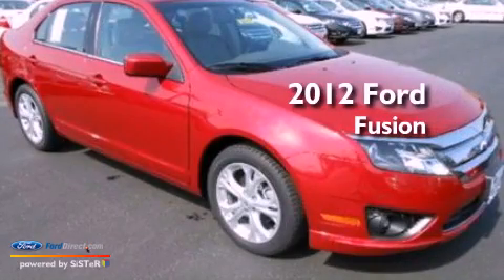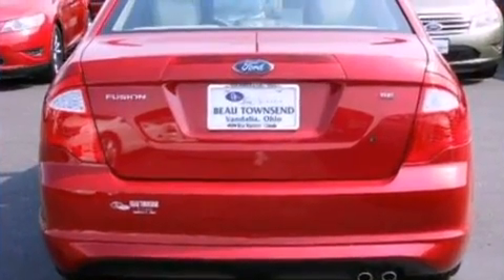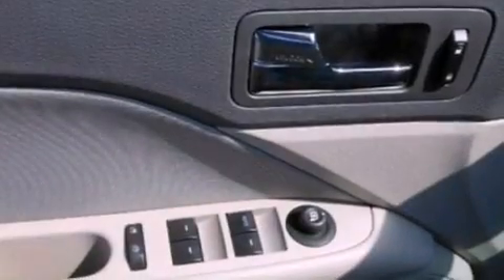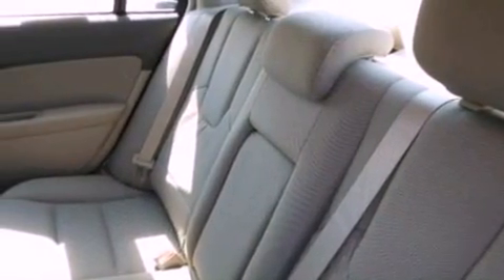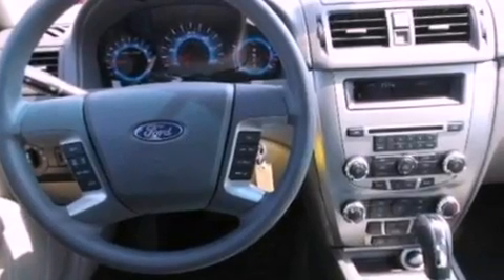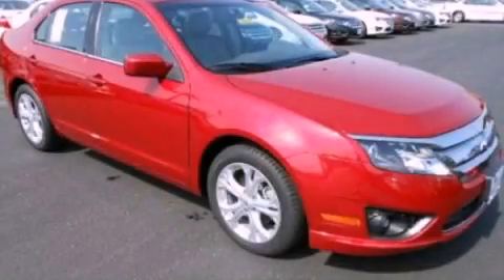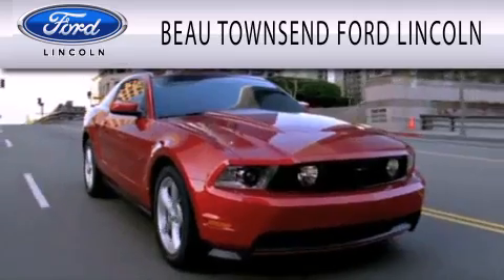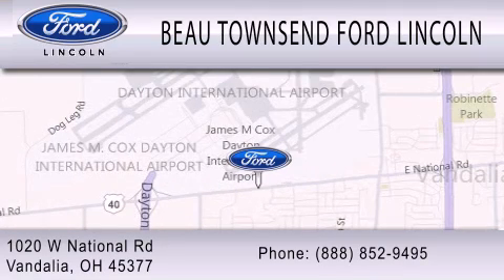2012 FORD FUSION Vandalia OH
Year : 2012
 Make : FORD
 Model : FUSION
 Engine : 2.5L I4 16V MPFI DOHC
 Trans . : 6-SPEED AUTOMATIC
 Exterior : RED CANDY TINTED METALLIC

 Interior : MEDIUM LIGHT STONE
 Stock : 120418